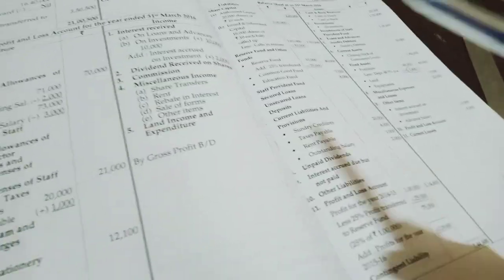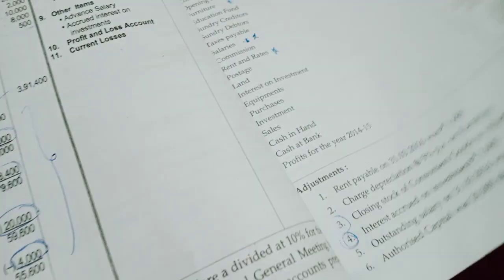TYBcom-Accounts-lec61--chp4_ consumer co-op soc_pblm 5_part1